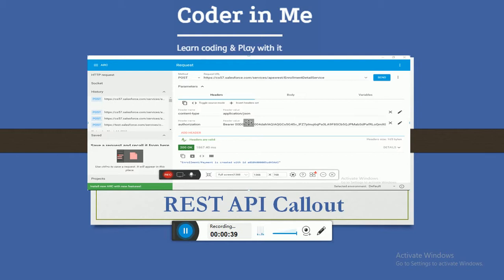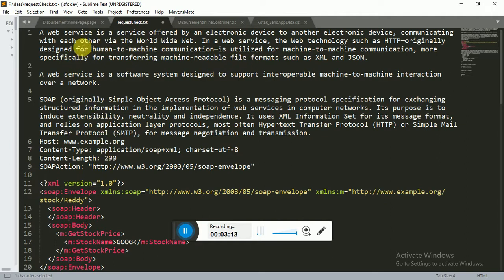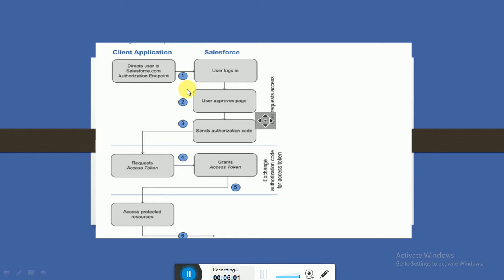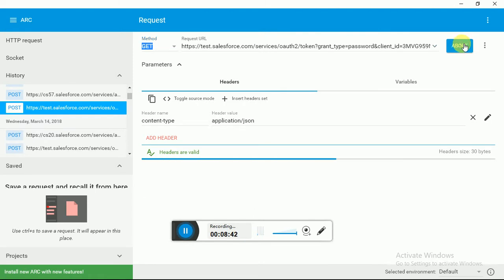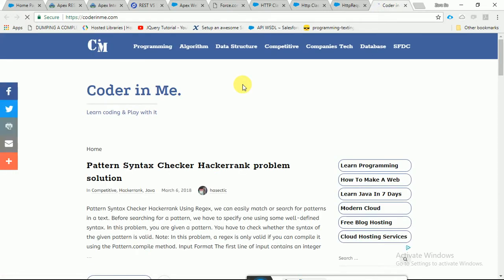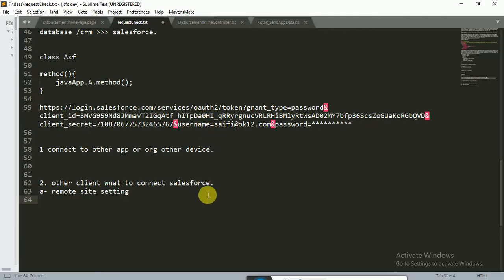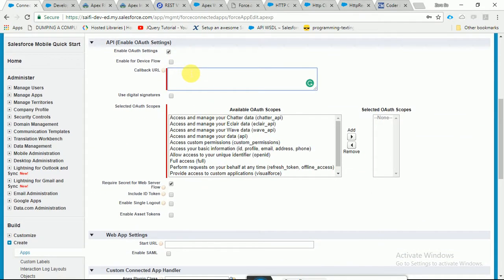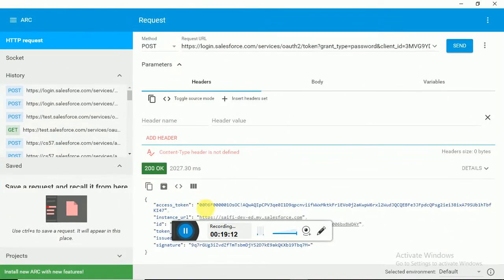Web service Basic Introduction of API REST - coderinme I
Web service Basic Introduction of API REST- coderinme
Thanks